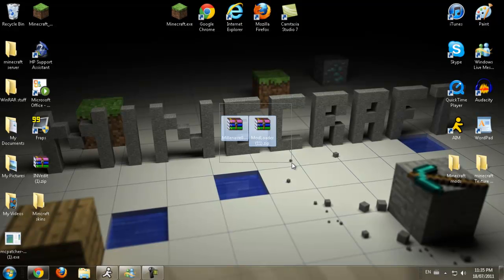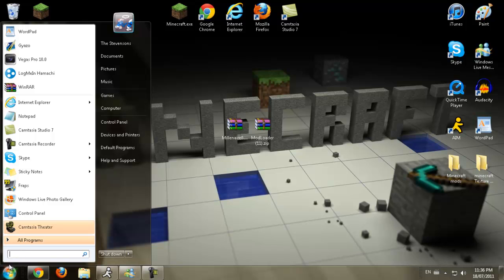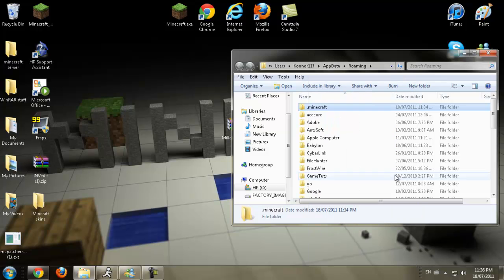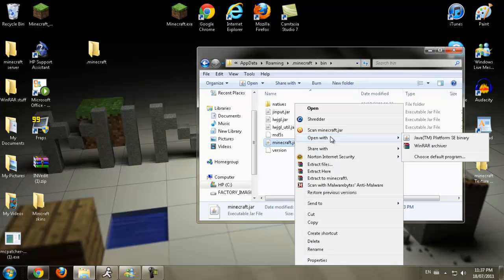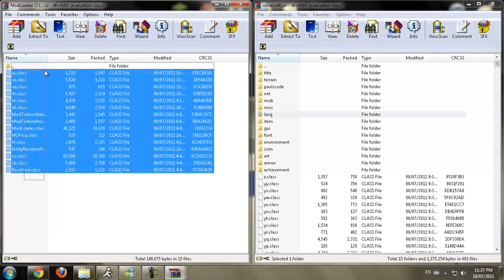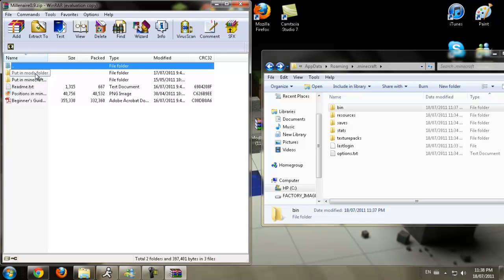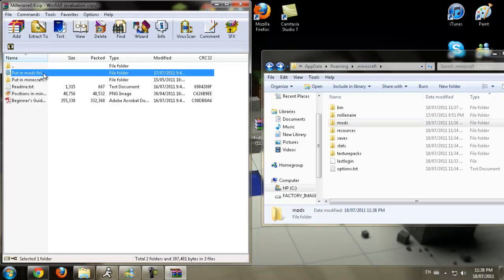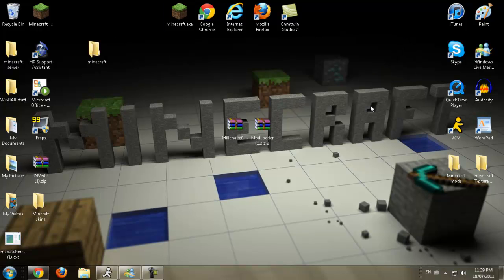Minecraft - How to install Millenaire mod 1.7.3